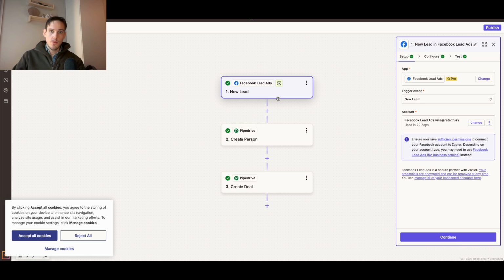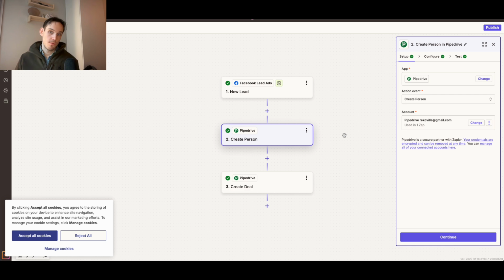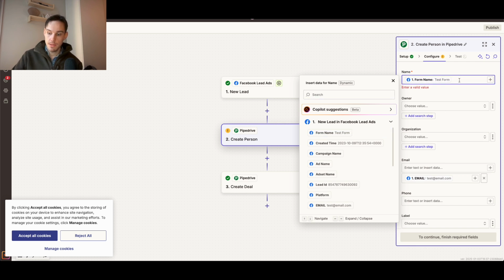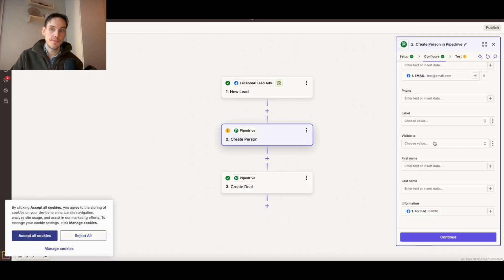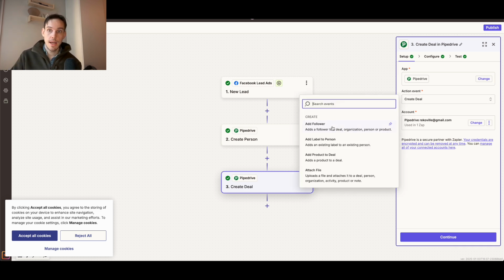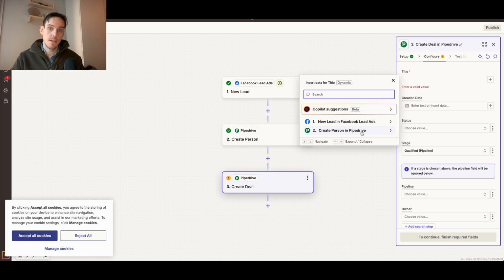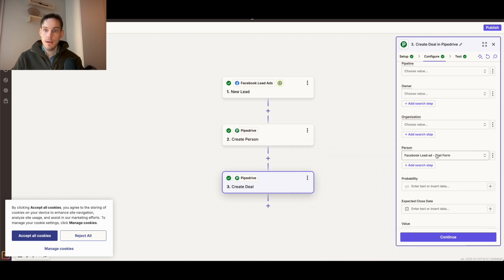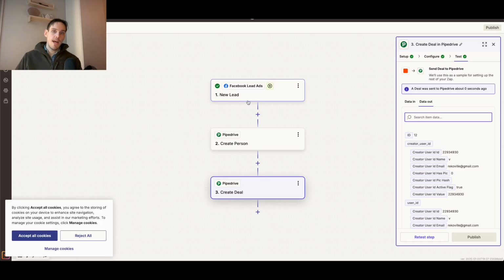How to Connect Facebook Lead Ads to Pipedrive with Zapier - Step-by-Step Automation Tutorial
In this step-by-step tutorial, learn how to automate your workflow by connecting Facebook Lead Ads to Pipedrive using Zapier! Save time and boost efficiency by seamlessly transferring lead information from Facebook Ads directly into Pipedrive CRM.

🔧 What You'll Learn in This Tutorial:

How to set up your Facebook Lead Ads account.
Step-by-step instructions for linking Pipedrive with Zapier.
How to automate your lead capture process and streamline your sales workflow.
Tips for managing leads in Pipedrive more effectively.

🚀 Why Automate Facebook Lead Ads to Pipedrive?

Save time by automating data entry.
Improve lead tracking and conversion rates.
Enhance team collaboration with seamless CRM updates.